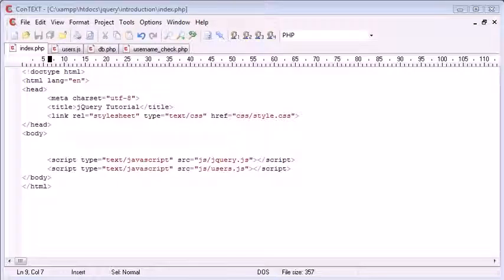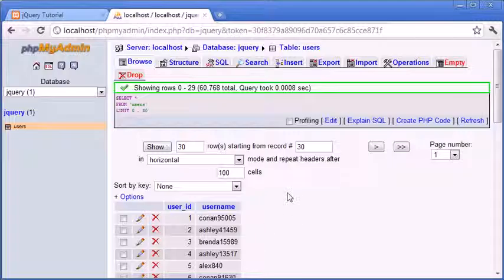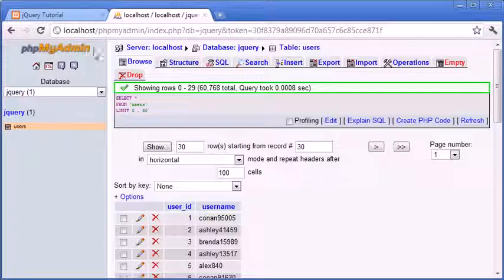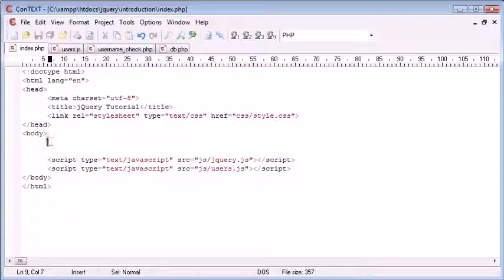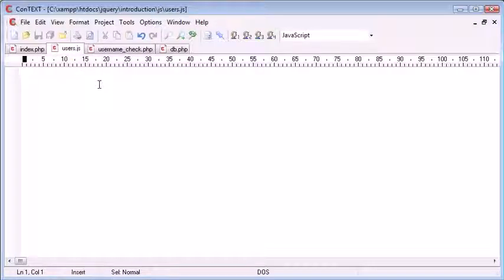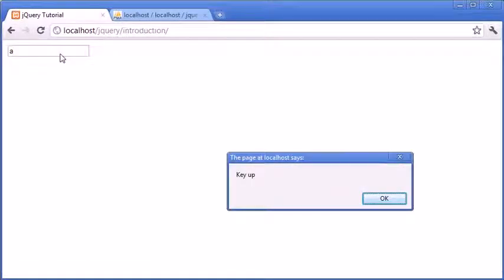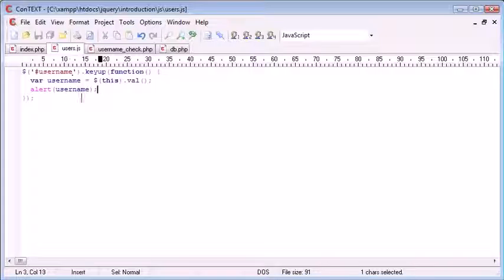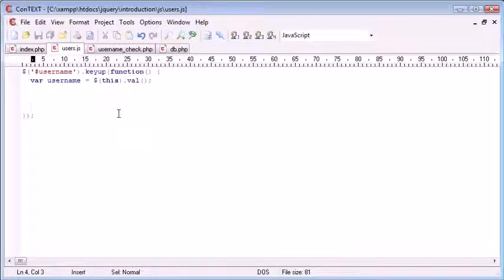168 Check if a Username is Available